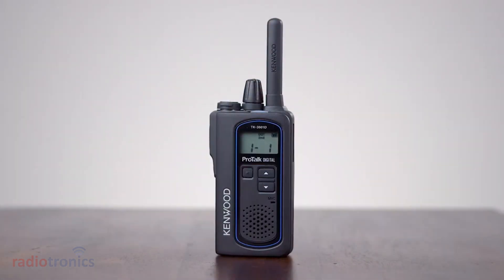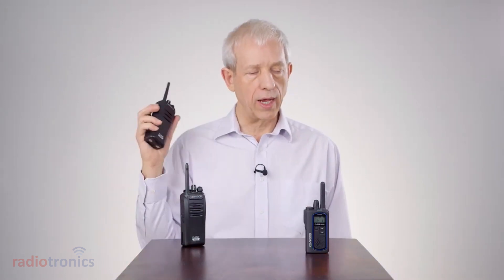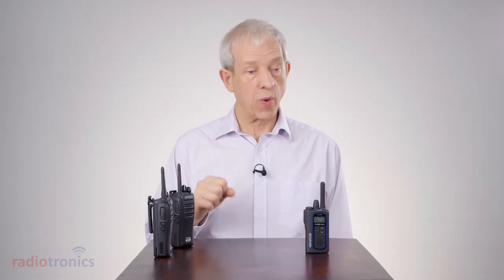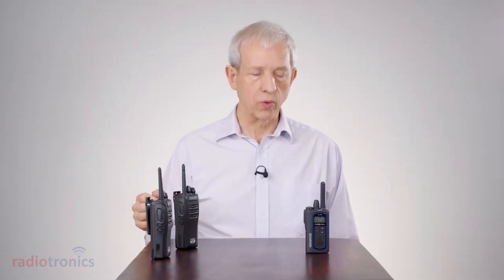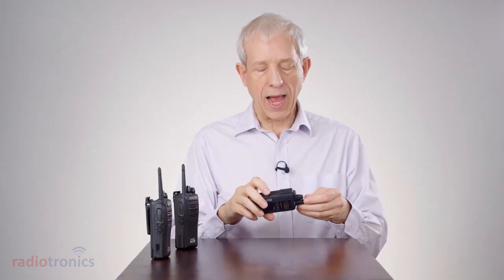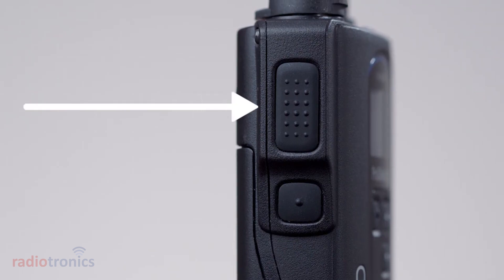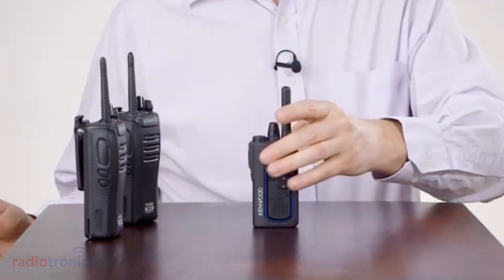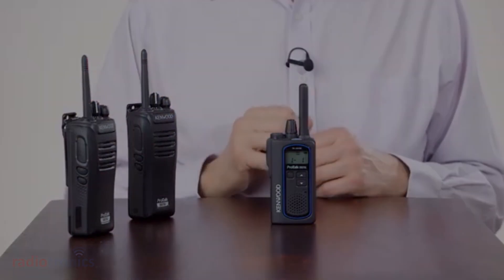Kenwood TK-3401D & TK-3601D Digital & Analogue (At The Same Time) PMR446 dPMR446 Demonstration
The Kenwood TK-3601D can work in both digital and analogue mode. It even has two different PTT buttons! Take a look at this great video demonstration by Stephen Edwards from Kenwood UK about how to use the Kenwood TK-3601D to transition from analogue to digital.